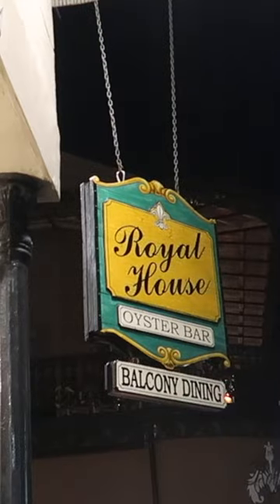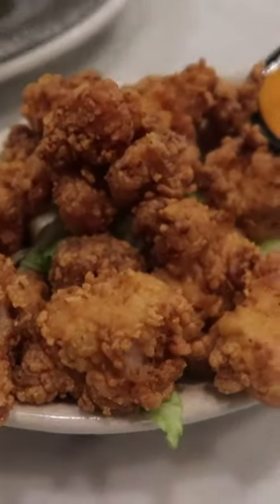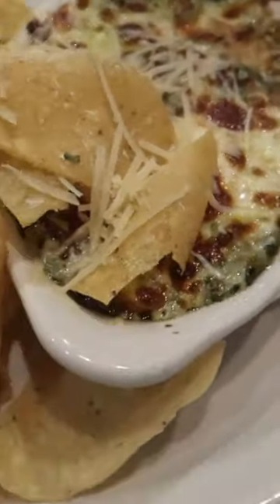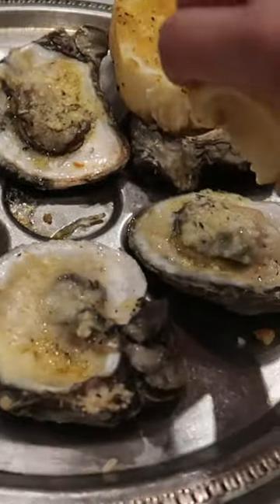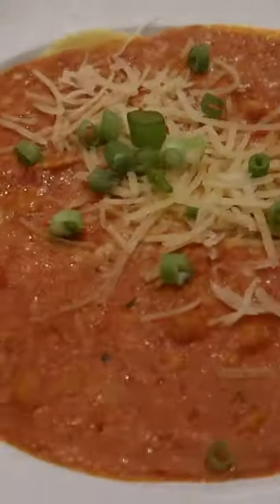let's eat in NEW ORLEANS @ Royal House Oyster Bar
hello winners! come eat with us in new orleans. starting off with dinner at the royal house oyster bar. it was our first meal in town and it did not disappoint! leave a comment of your favorite new orleans restaurant we should check out!